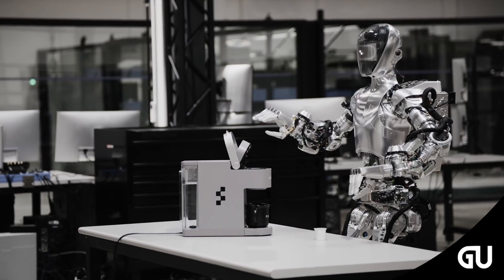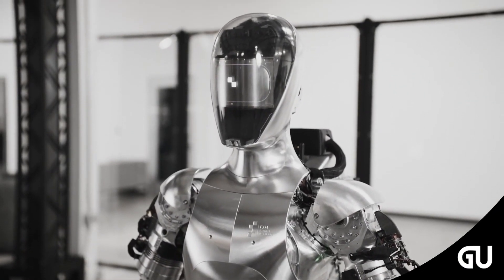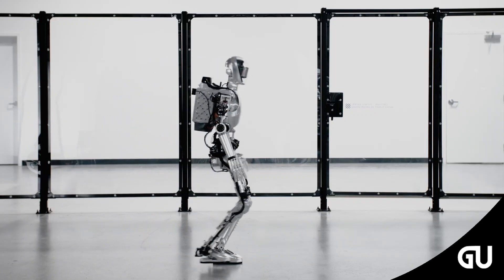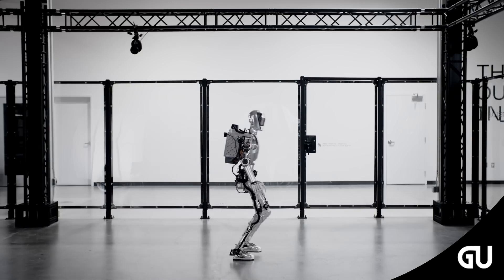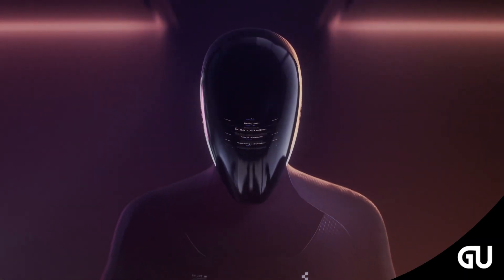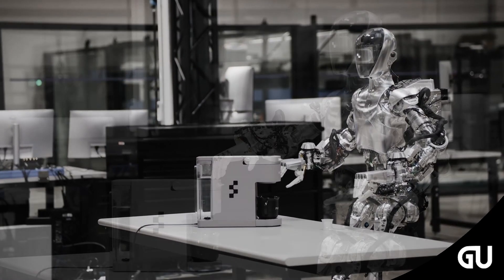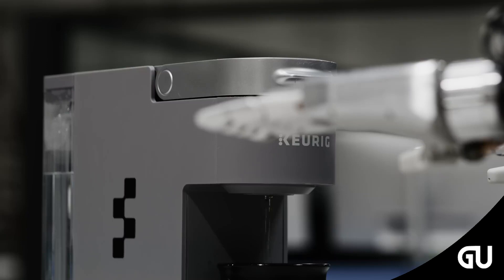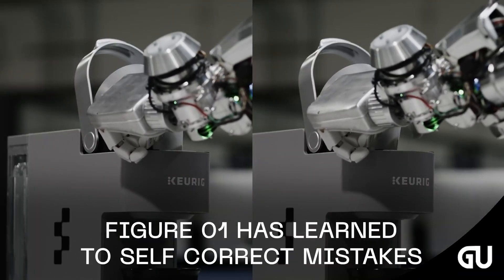BMW Beats Tesla With It's 'Figure 01' Humanoid Robot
BMW's newest autoworker is 5'6," 130 pounds, walks on two legs, uses five-fingered hands to assemble machines — and takes a break every five hours to stroll to a charging station and plug itself in. Under a first-of-its-kind deal, humanoid robots from a California company called Figure will begin working in BMW manufacturing plants, starting in Spartanburg, South Carolina. Figure is an AI Robotics company building an autonomous general purpose humanoid robot. In the first phase, Figure will "identify initial use cases to apply the Figure robots in automotive production." Under a first-of-its-kind deal, humanoid robots from a California company called Figure will begin working in BMW manufacturing plants, starting in Spartanburg, South Carolina.